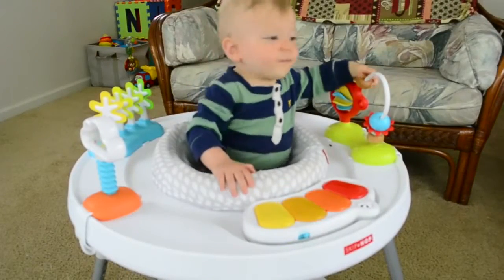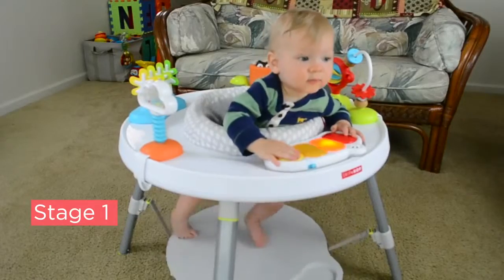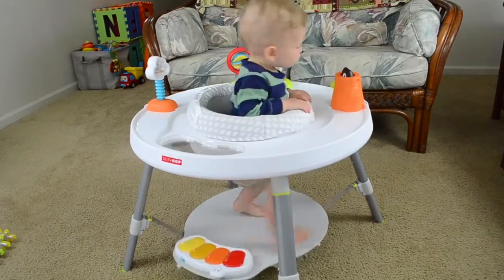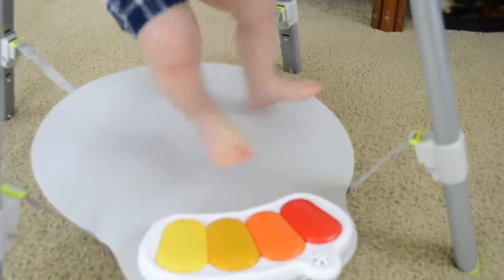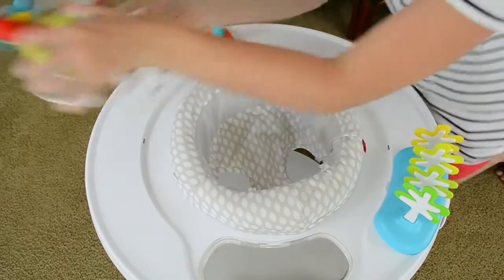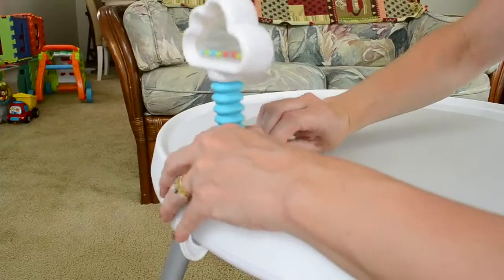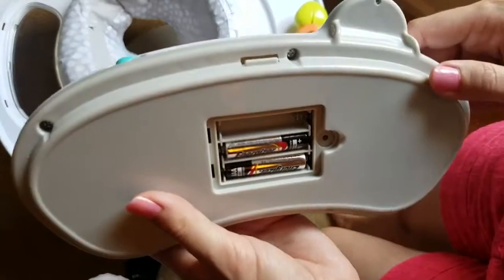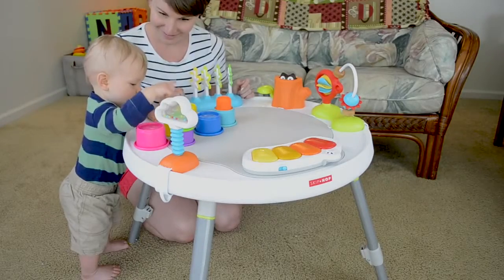Tot Hotspot Skip Hop Explore & More Baby's View 3 Stage Activity Center Review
Oh yeah, this will be the place to see all the fun stuff and be seen (by mommy, daddy or Grammy, of course!). Watch your baby eyeball all the toys, bounce up and down, and swivel around in this seated activity center for babies at least four months old. Later, it transitions to a fun station for your tot to cruise around and then, to a playtime table for your toddler.

Skip Hop’s Explore and More is a hit with parents looking a clean, modern aesthetic (not the standard fare for activity centers). The activity center allows for self-directed but contained play for baby (when you need to do the dishes) and converts to play station for cruisers and finally a seamless toddler table. The seat stretches for bouncing and rotates 360 degrees so your baby can turn to play with different toys, easily attached to built-in toy loops. A plastic “discovery window” gives your little one a fascinating view of her own feet—a feature unique to this toy—promoting spatial awareness and teaching cause and effect. The Explore and More has over twenty-five activities developmentally appropriate for your baby including: Musical, light-up piano Peek-a-boo owl that pops out and hoots Spring cloud with colorful beads Swaying trees Hedgehog bead chaser with spinner It also comes with a melamine Bee snack bowl that suctions to the surface. Parents find this activity center is a good investment, especially if the more subdued colors and smaller size are important to you (most activity centers are bigger and brighter). They appreciate that the Explore and More entertains while not overwhelming: the toys are simple and easy to swap out. It’s sturdy but small and light enough to move from room to room, assembly is easy, and the legs detach for storage. Yes, you really can use it from four months (thanks to the adjustable foot support). However you may need to tuck blankets around smaller babies for more support in the seat. Specs: 31” x 31” x 18.5h” 15 lbs. AAA batteries required Max. weight: 28 lbs. Ages 4m+ Three stages of use: Sit, swivel, bounce & play; Cruise & interact; Play table 25+ developmental activities Discovery Window lets baby see piano and their feet while playing Clip-on toys can be positioned based on baby’s abilities Imported Dishwasher-safe Polyester fabric Phthalate free -- Looking for the best items for your growing family? Add all your favorite baby products to ONE registry with Babylist. You deserve to get exactly what you want